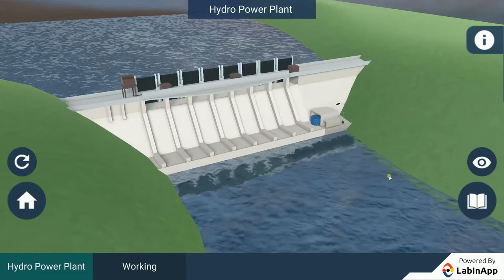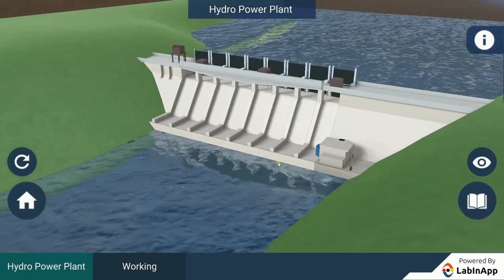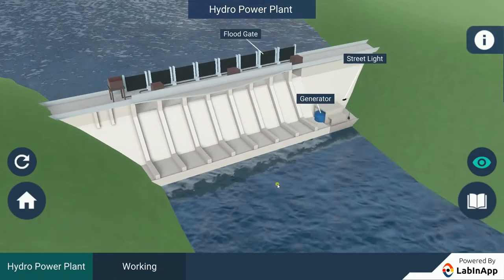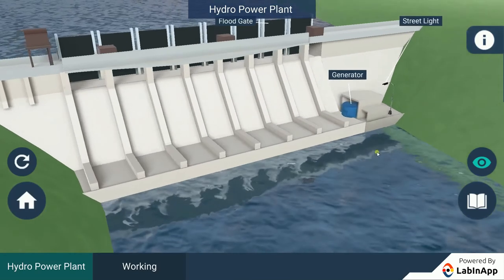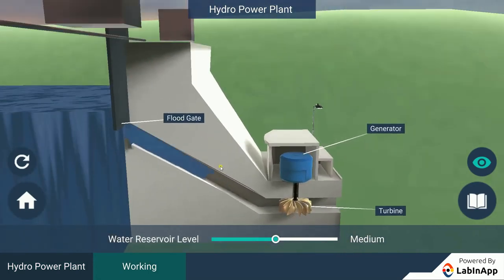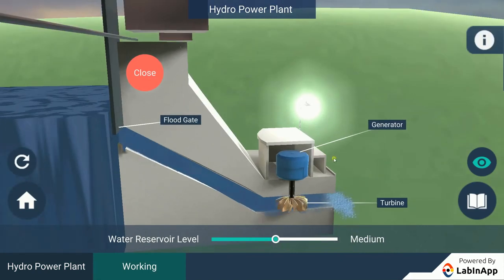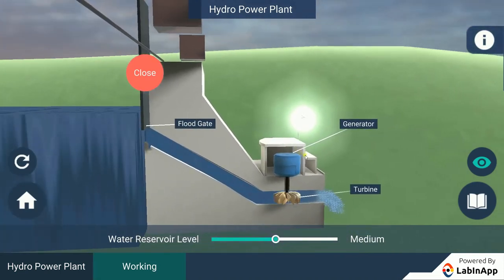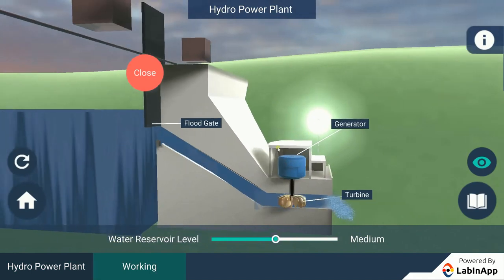Conventional Sources of Energy: Hydro Power Plants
CBSE Class 10 Physics Chapter 14: Sources of Energy.

Hydropower plants convert the potential energy of falling water into electricity. This is a traditional source of energy. A demonstration of a working of a hydropower plant is explained in the video.